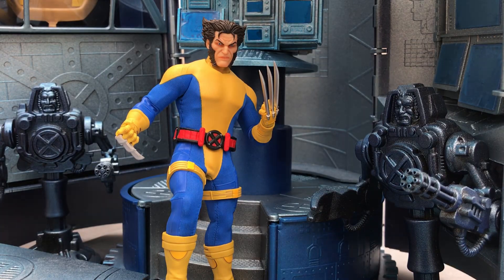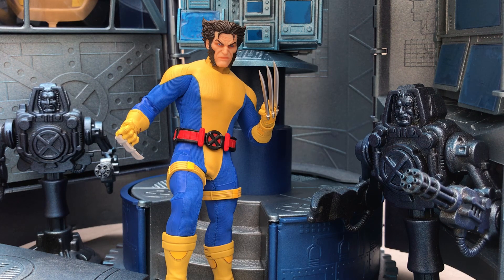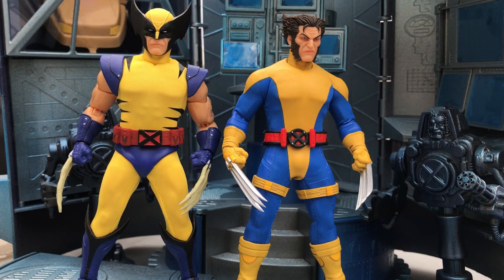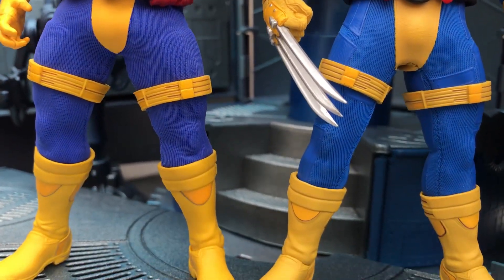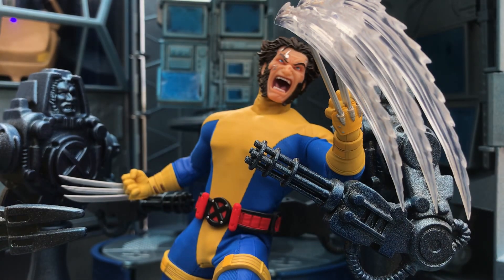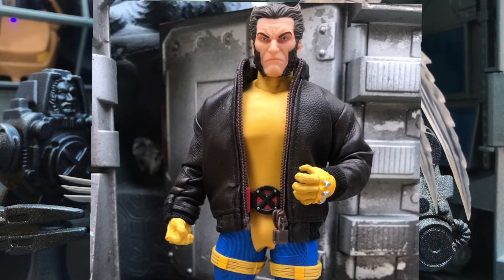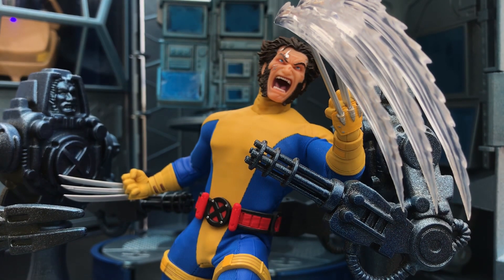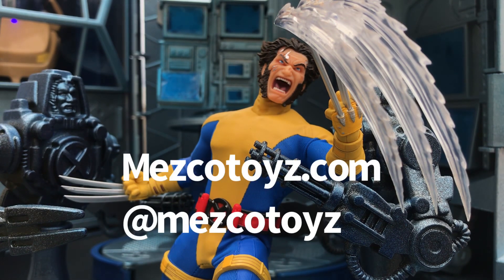One:12 SDCC Exclusive Wolverine - Disthunder Reviews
Here is a quick look and comparison between the SDCC Wolverine and the Steelbox Wolverine that I have also reviewed here on the channel.